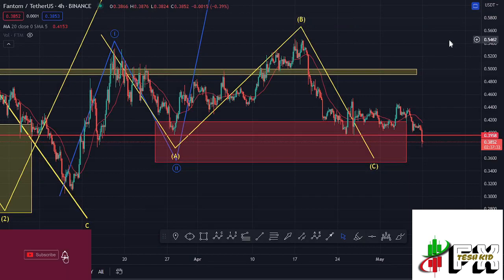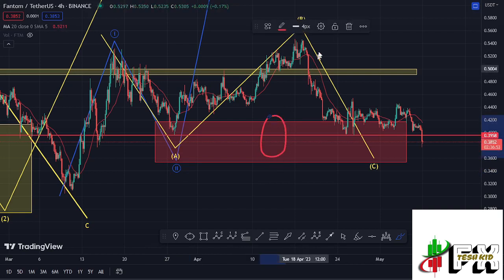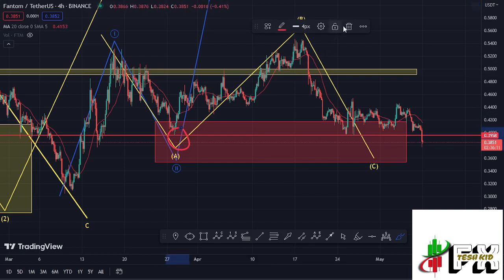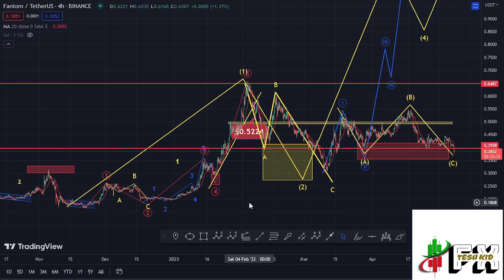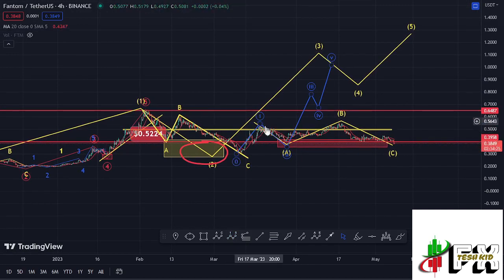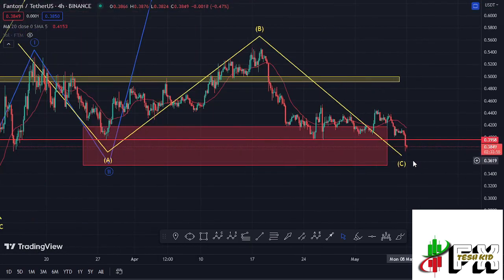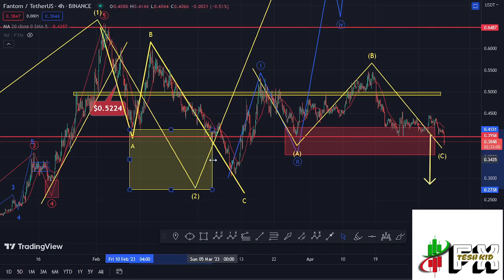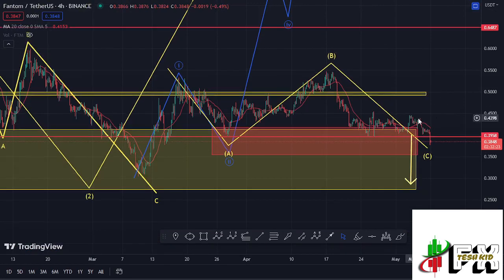🚨FANTOM (FTM) PULLBACK IS HAPPENING NOW PRICE TARGETS PREDICTION